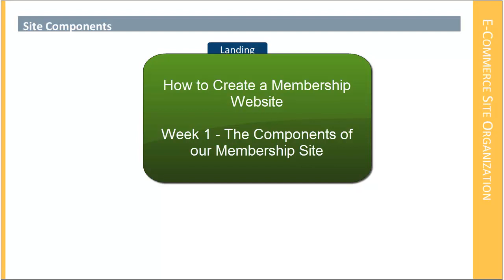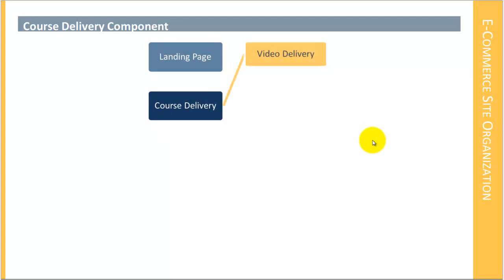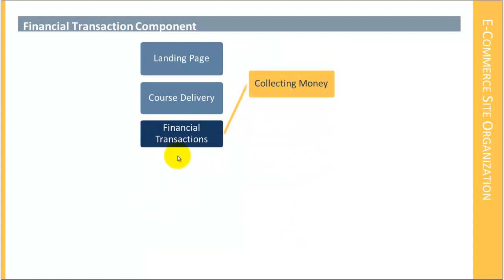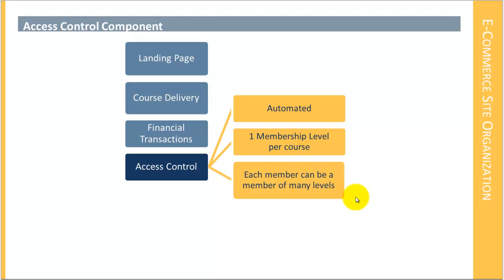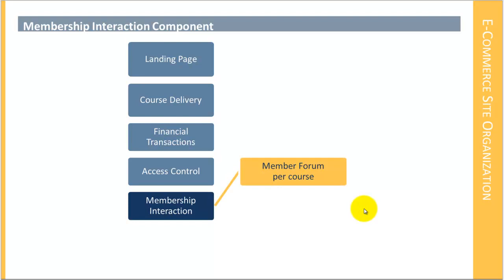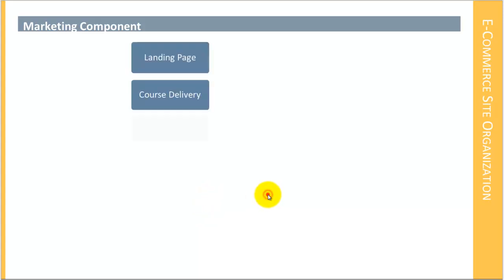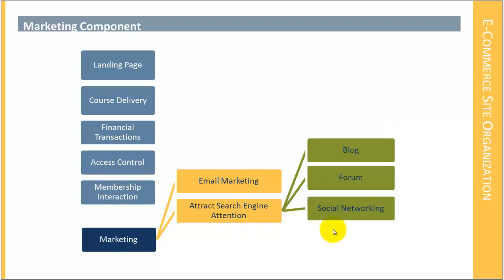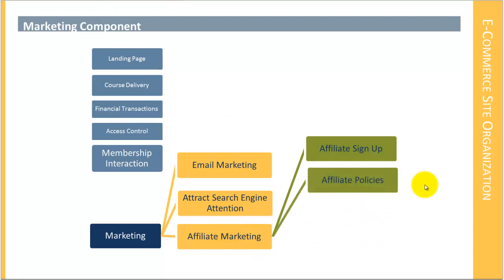How to Create a Membership Website - Site Components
The site is going to have a lot of different components. The first component is the Landing Page. But the first part is the Landing Page component. The second part, and this is the heart of the system, is Course Delivery. And then you have the Financial Transactions component, which essentially means taking money and keeping track of all that.

The only way you can keep money or charge money for your work is if you have some kind of access control. So we're going to be talking about preserving and protecting your data through Access Control, because this is a learning community and not just an E-book, we're going to talk about membership interaction in this course. And then finally we're going to have a Marketing component. And the Marketing component is actually going to be fairly significant.